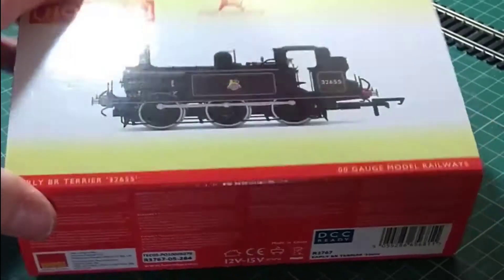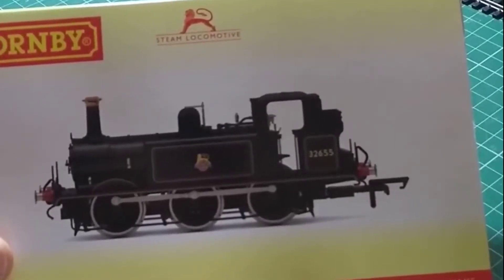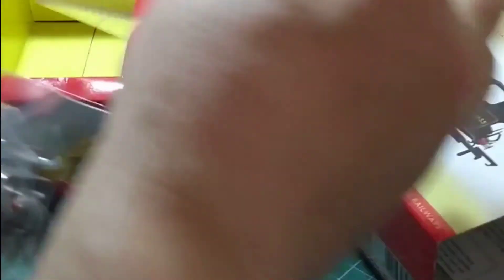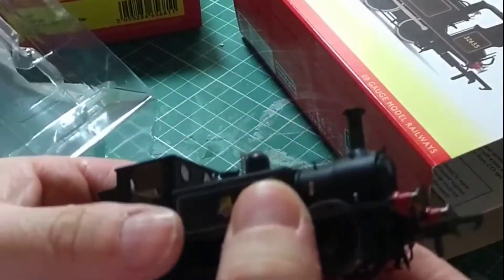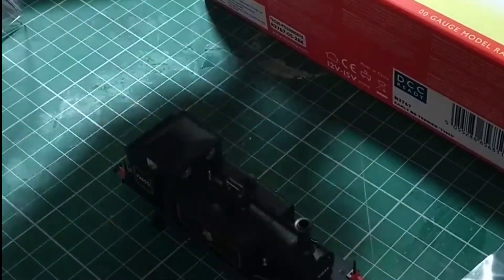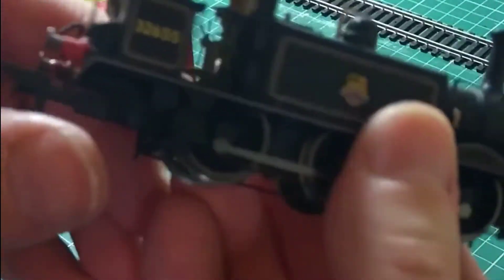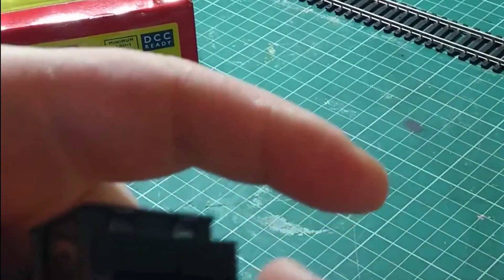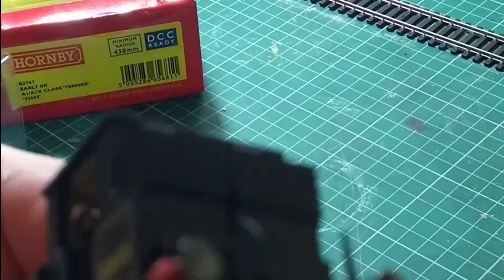Hornby R3767 Terrier Steam 0-6-0 Locomotive Review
A quick review of the Hornby Terrier 0-6-0 tank engine steam locomotive for your model Railway. Ideal for a Micro Layout.

Hornby have brought out a new version of the LBSCR A1 Terrier 0-6-0 locomotive, in competition with the new model from Rails of Sheffield and Dapol. We're looking at one in British Railways black livery, but these engines carried a lot of different liveries in the course of their long life, and many variations are available.